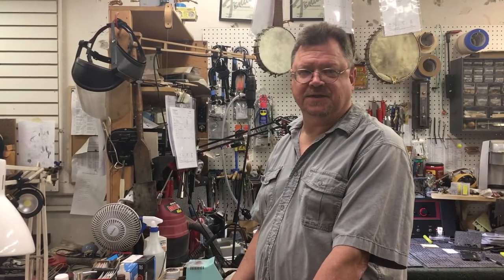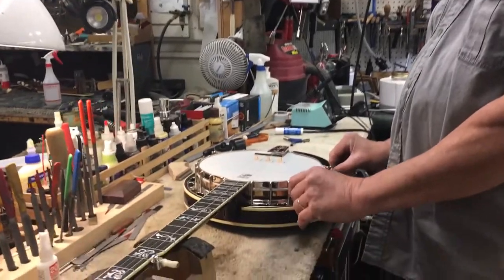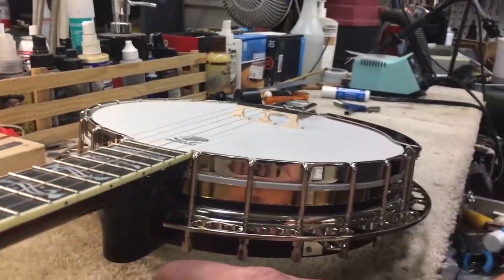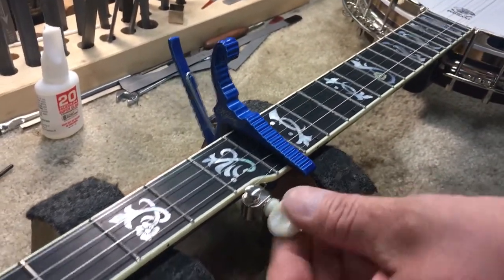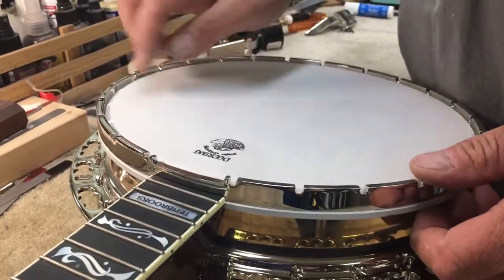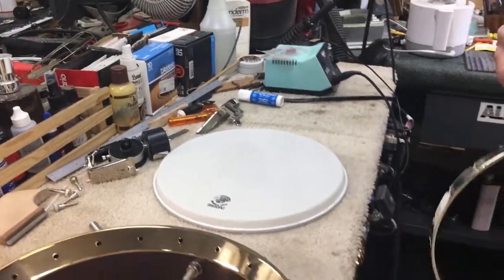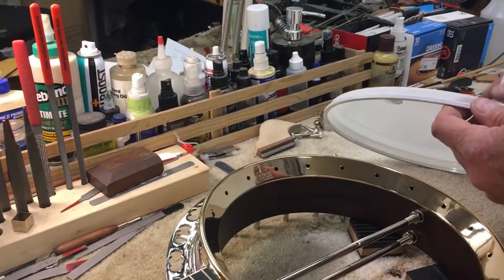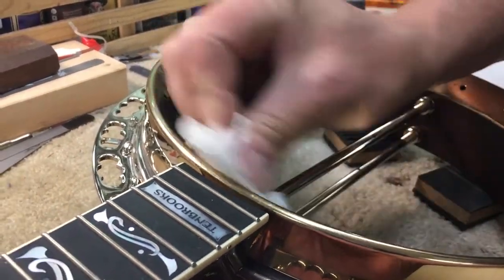How To Change a Banjo Head | Elderly Instruments Repair Shop